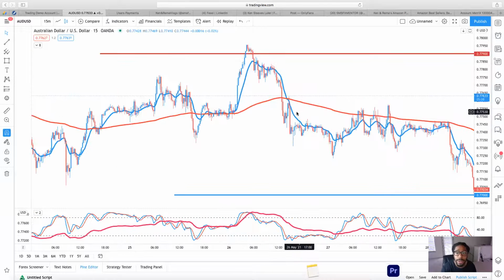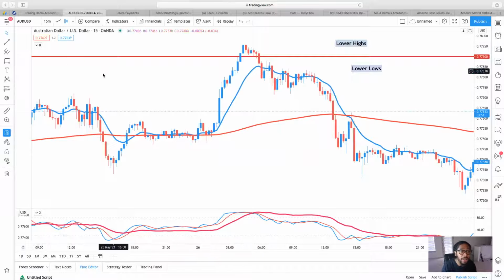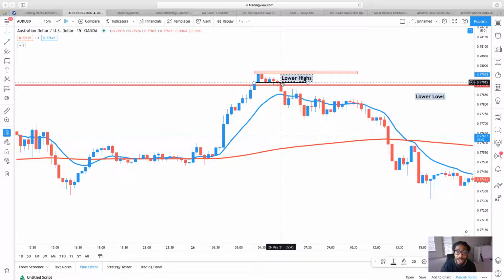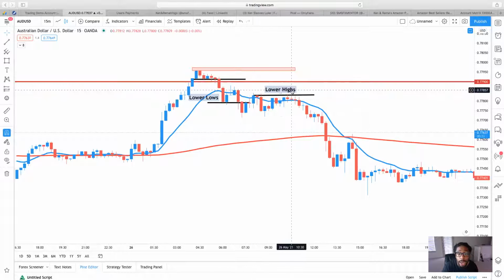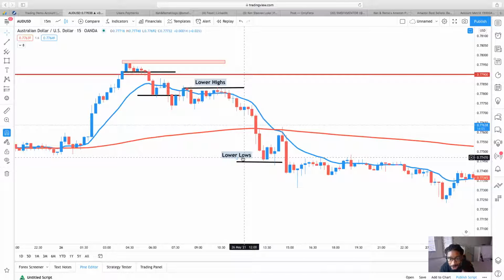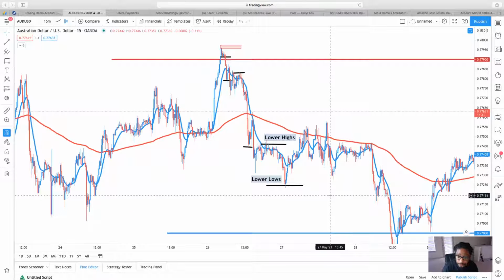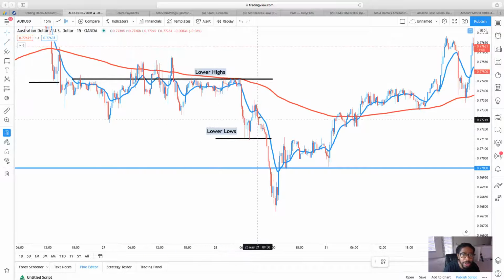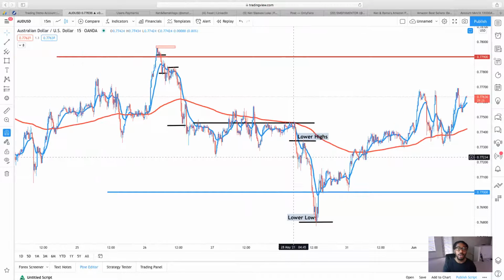How To Identify A Downtrend For Beginners Forex Guide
In this video i will be showing you specifically how to identify an DOWNTREND in these forex markets to become a profitable trader

This is a VIP group for FOREX trading. This is a group for individuals who are looking for a change. Tired of the day to day and looking for a successful, financially free future.

This is not a get rich quick scheme, you will not get rich over night. This is for longevity and sustainability. You will also have to teach yourself the knowledge and are responsible for creating your own accounts as we can not provide that. We will provide all the help with any questions you may have about set up and etc.

COST: $100 - ONE TIME FEE

What we provide:

* Signals - You will get the same trades we take.

* Daily analysis - We analyze the charts- Daily/ Weekly/ Monthly

* Risk Management - GET THE MOST OUT OF EVERY DOLLAR YOU TRADE

* Smart Money Strategy - Our own unique strategy on FX

* How to get funded account- Get funded up to $300K +

* One:One - FX is a journey. We will take that journey with you.

* Broker - We have brokers as low as $50- You choose what you invest

* Small account growth: Grow your small accounts

1. *Please understand this is your own investment. How much money you make is solely up to you*
2. You are accountable for yourself. ***

We look forward to seeing you in the markets !